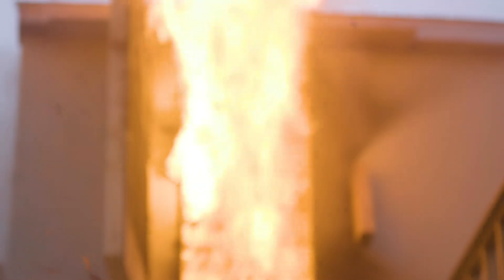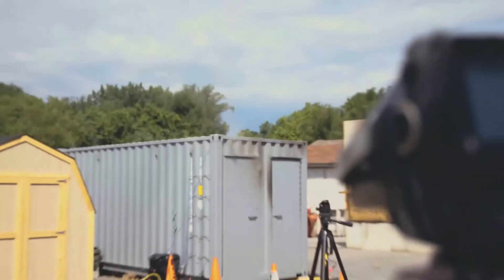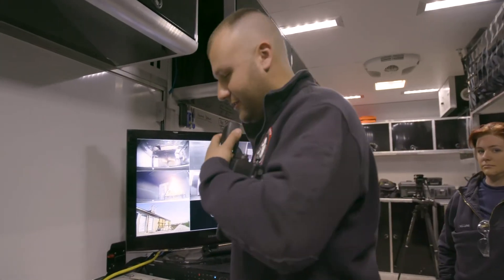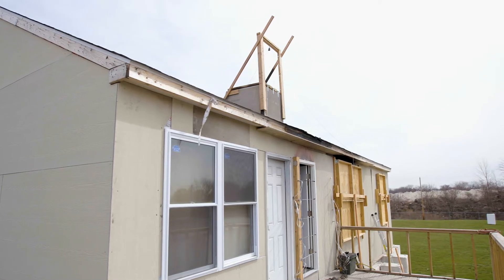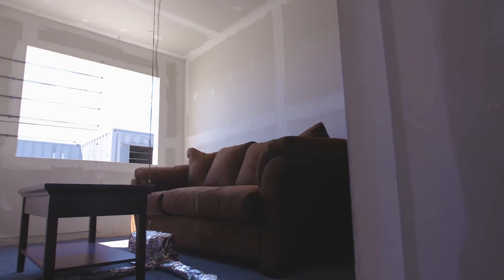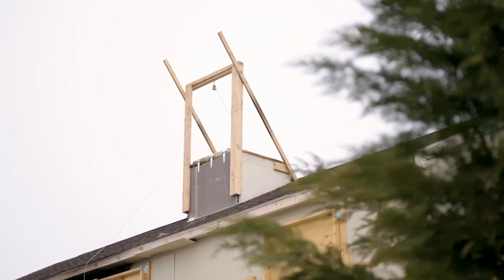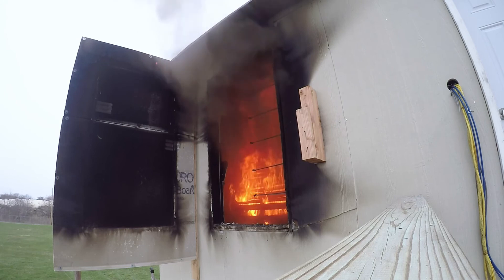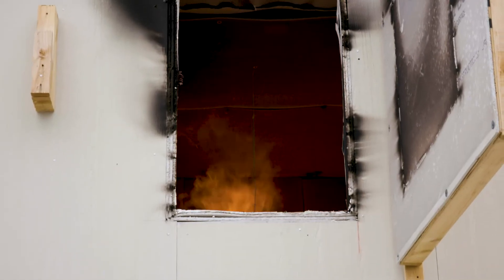Training Fires: Ranch Structure Experiments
To evaluate this, FSRI conducted 21 free burn and 4 compartment heat release rate (HRR) experiments at UL’s headquarters in Northbrook, IL along with 23 training fire experiments in metal container props at the Delaware County Emergency Services Training Center in Sharon Hill, PA.

These experiments looked at how variations in fuel, both NFPA 1403-compliant wood-based fuels and typical home furnishings like sofas and chairs, affected both the energy release rate (i.e., HRR) of the fire along with smoke production, thermal conditions, and the potential for creating ventilation-limited fires. By measuring gas temperature, gas concentration, heat flux, gas velocity, and smoke obscuration (density), these tests look to quantify some common training fuels as compared to room furnishings. The overall goal is not to optimize the training fuel package, but rather to understand the conditions created by the various packages and their potential uses in live-fire training.